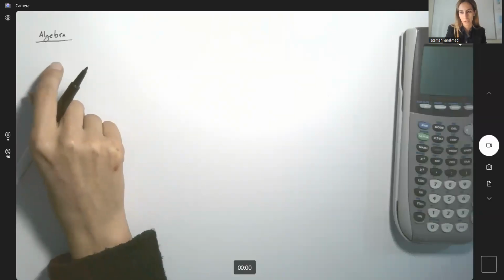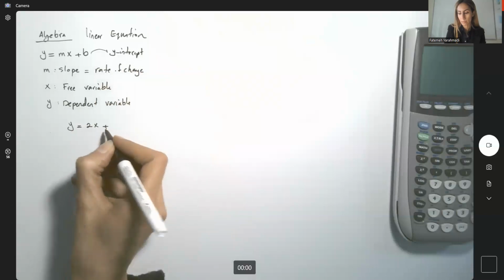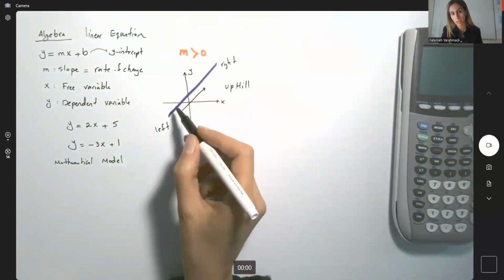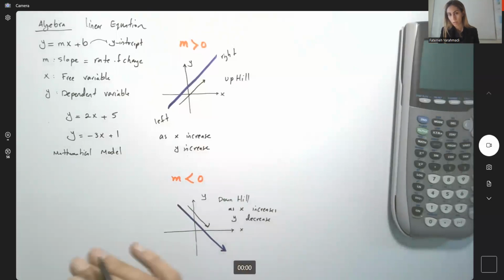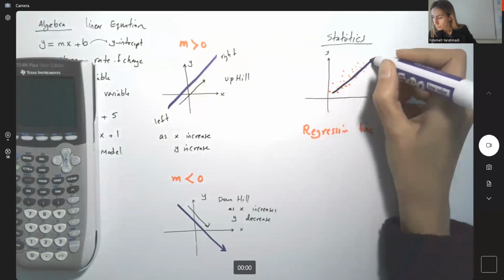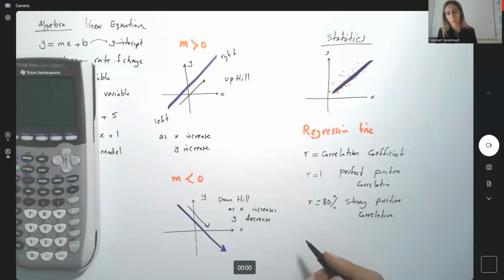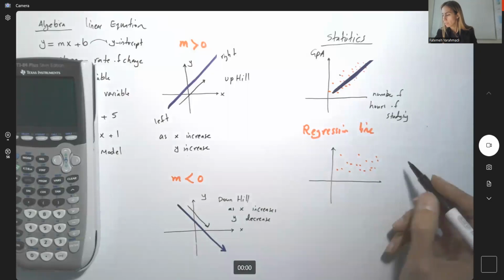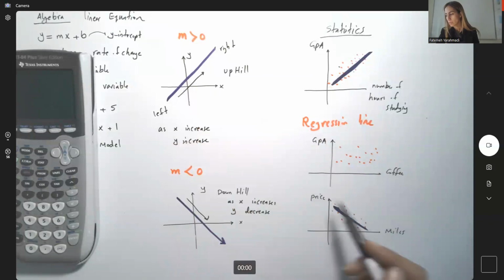Line VS Linear Regression